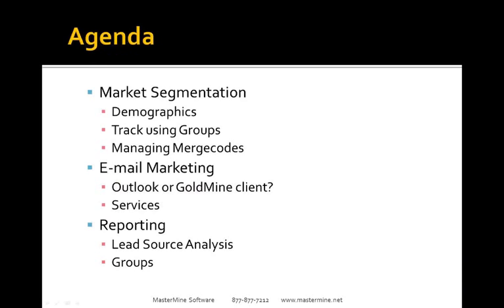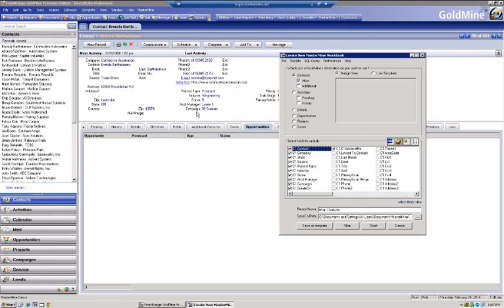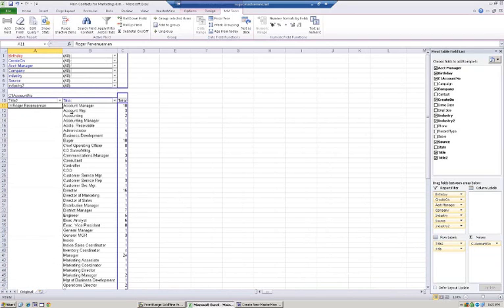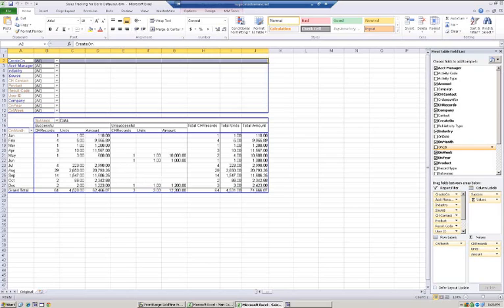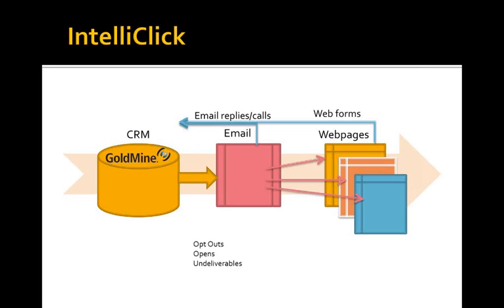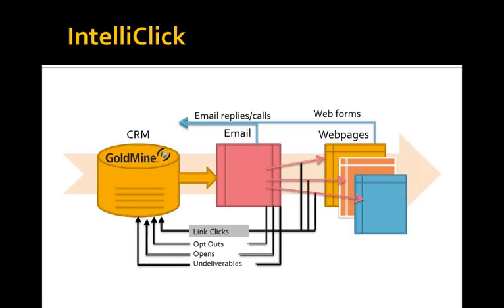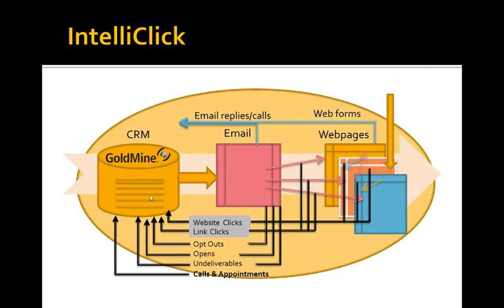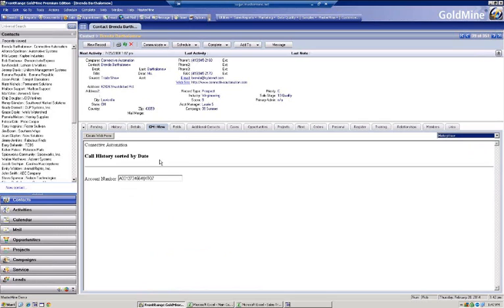Feb 2014 End User Webinar Marketing with MasterMine & GoldMine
All companies create marketing campaigns in some form or another. Whether you create emails for your sales reps to send occasionally or full blown marketing campaigns with landing pages and support materials, MasterMine has tools to help make the process easier. Join us to learn how to use different features in GoldMine along with MasterMine to create, analyze, and justify your marketing campaigns.

If you are unable to attend live, sign up anyway and you will receive an email with a link to the recording.

We look forward to having you join us! Please forward this to any colleagues who might be interested.